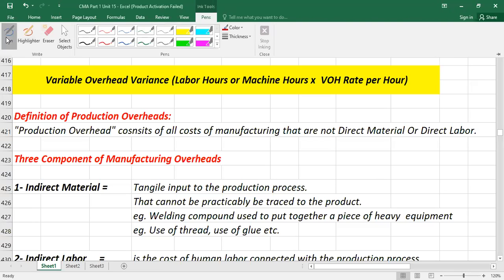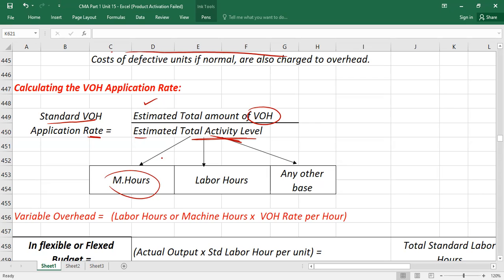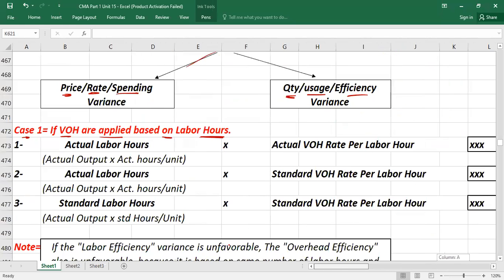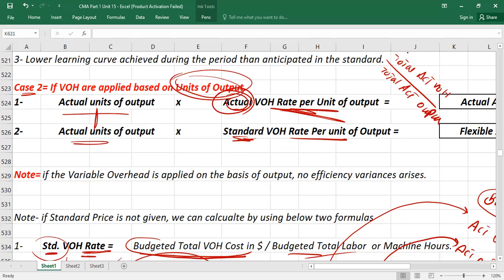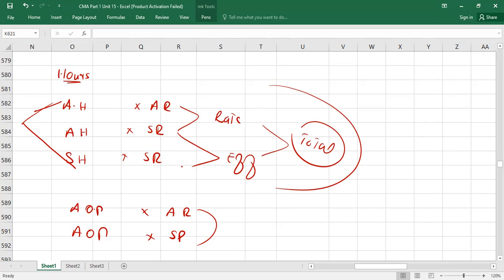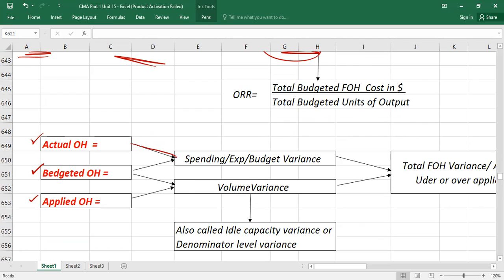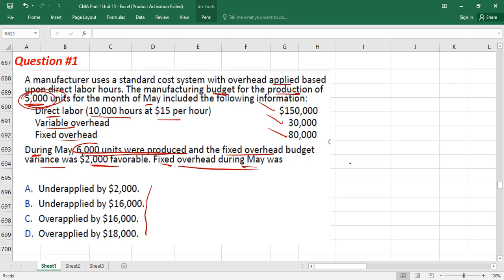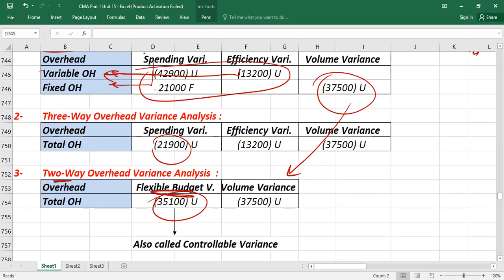Variable Overhead Variance | Fixed Overhead Varinace | CMA (US)-PART 1 Lec 38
This Video covers "Overhead variances, Variable Overhead Variance, and Fixed Overhead Variance ". The following topics are covered in this video.

1- Overview of overhead costs,
2- How to calculate variable overhead spending variance,
3- How to calculate variable overhead efficiency variance,
4- Total variable overhead variance,
6-  Fixed overhead variance,
7-  Fixed overhead spending variance,
8- Fixed overhead volume variance,
9- Practice questions for variance analysis,